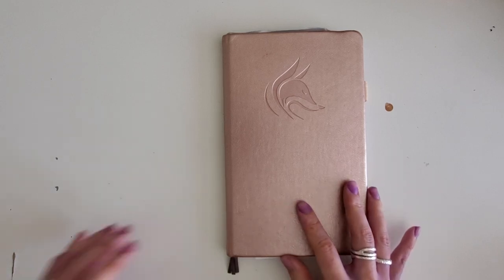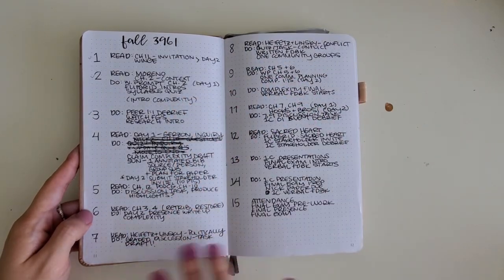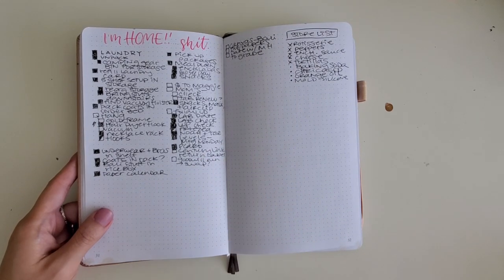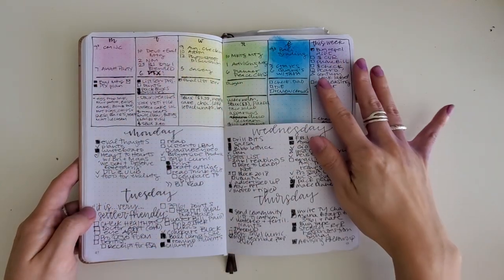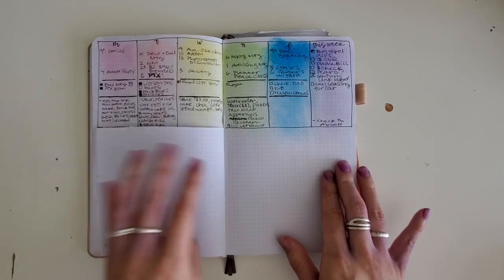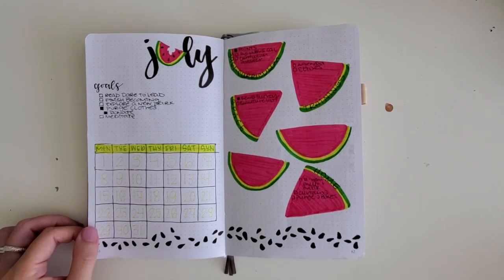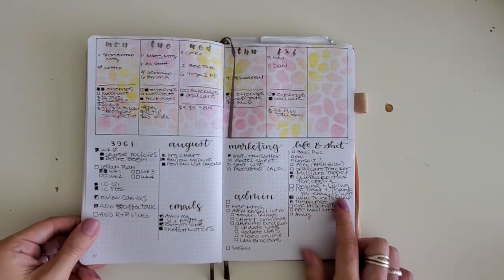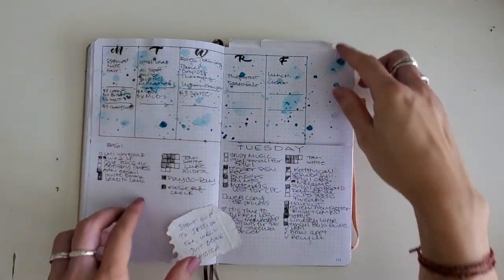Catch Up: 2019 Bullet Journal Set up & Flip Through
I'm back!! In this video I'll catch up by showing you one of my bullet journals from the past year so you can see what I've been up to. Remember, I love to talk through the *process* of planning and bullet journal set up, so you can apply whatever is helpful to your own. I use a touch of art and creativity in my spreads, and I hope you can get some ideas. I'll be adding more until I can catch up :)

Supplies featured:

Clever Fox Notebook
Liquid watercolors
Calligraphy stamps
Pigment ink